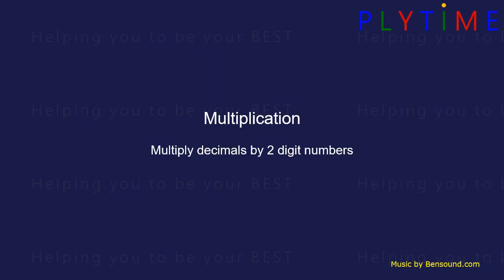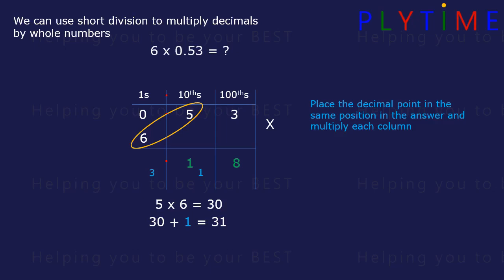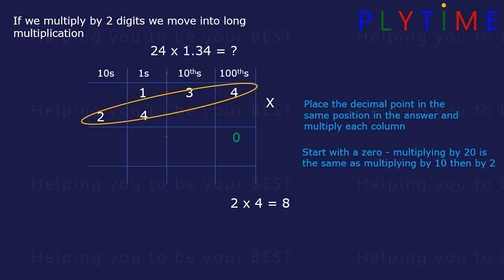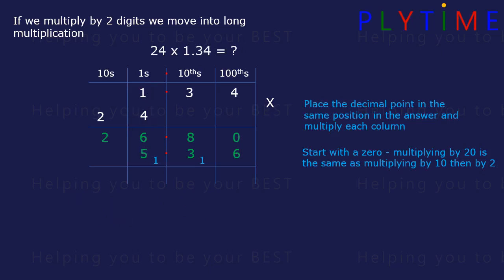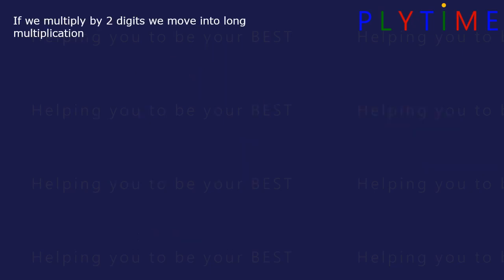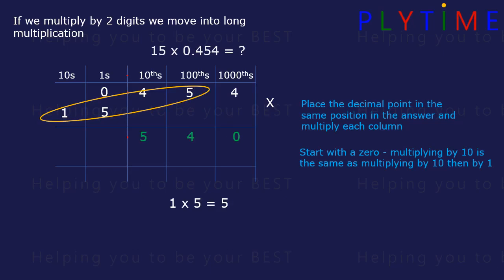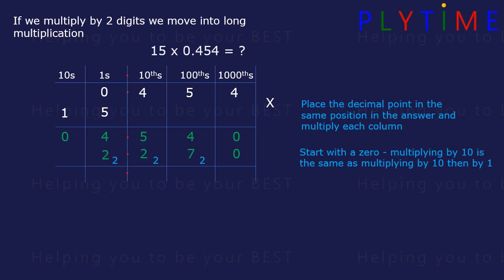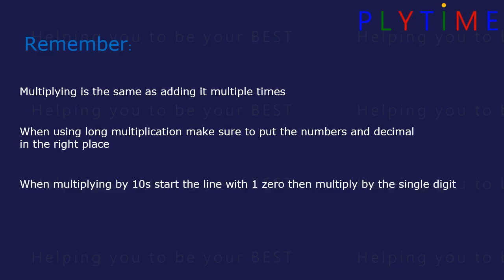Year 5 Maths | Multiply decimals by 2-digit numbers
"A walkthrough of the Decimals Arithmetic topic from Year 5 Primary Maths.

Decimals Arithmetic: Multiply decimals by 2-digit numbers